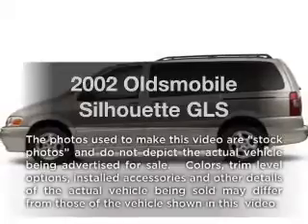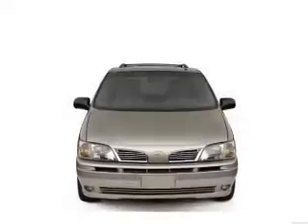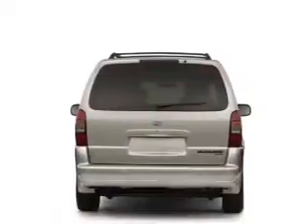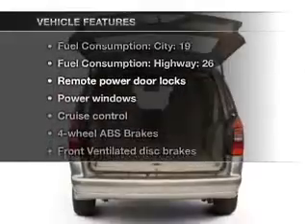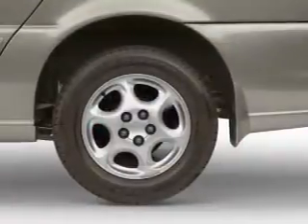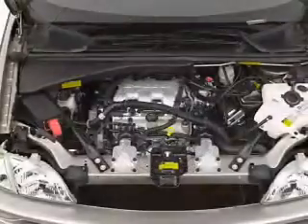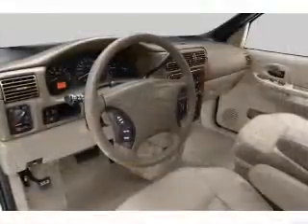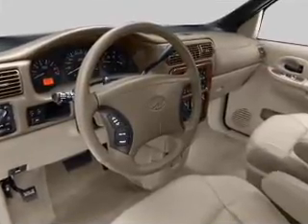2002 Oldsmobile Silhouette - Irvine CA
Year: 2002
Make: Oldsmobile
Model: Silhouette
Trim: GLS
Engine: 3.4 liter 6 cylinder 12 valve
Transmission: 4-Speed Automatic
Color: Gold
Mileage: 146123
Address:
16 Auto Center Dr